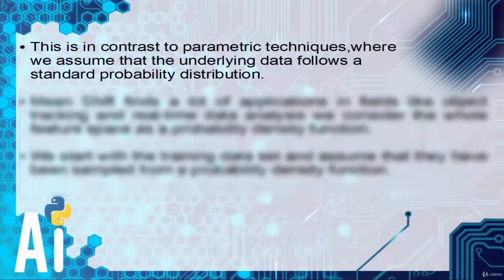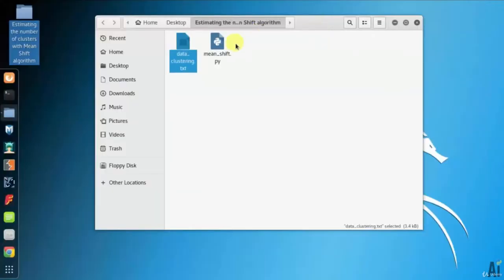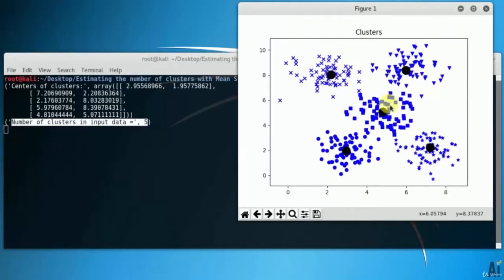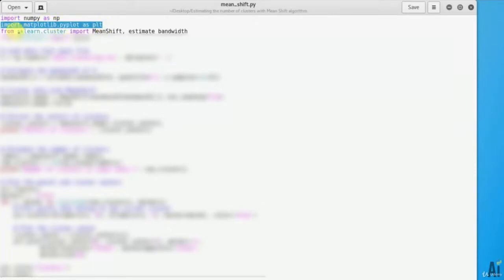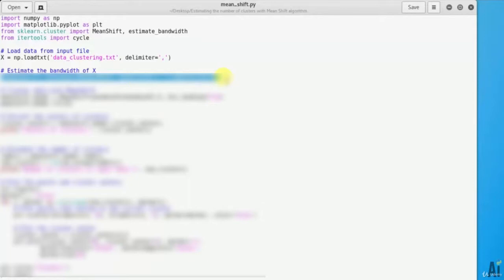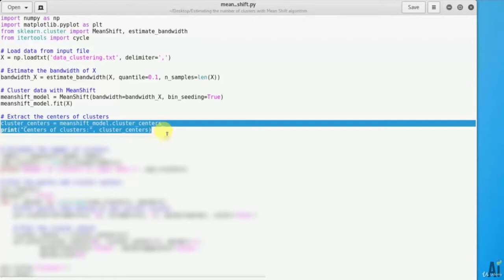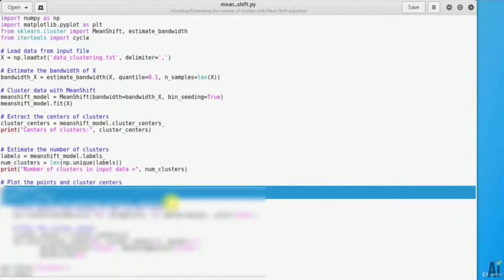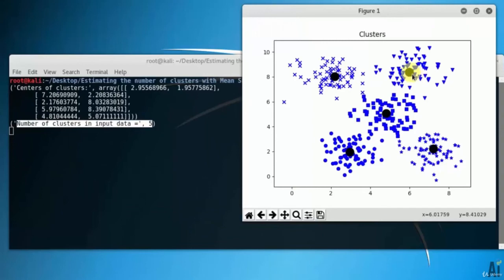44 Estimating the number of clusters with Mean Shift algorithm